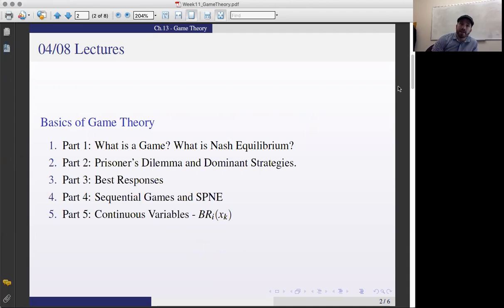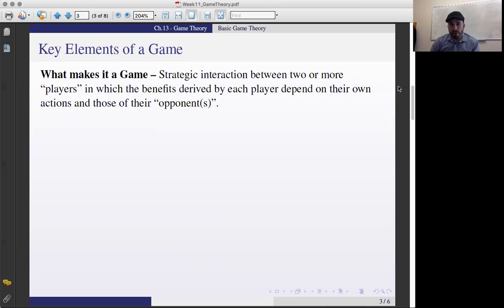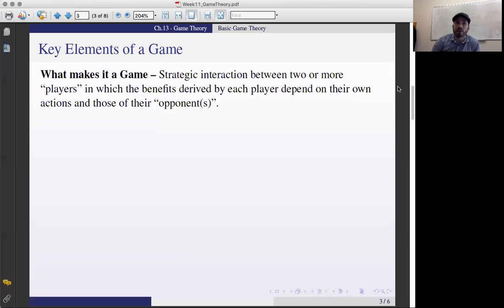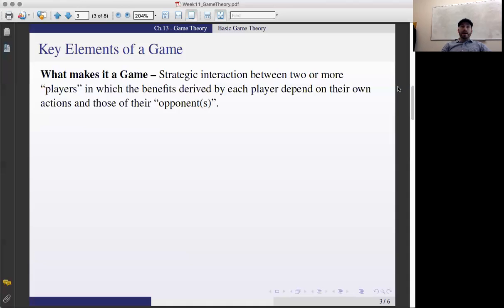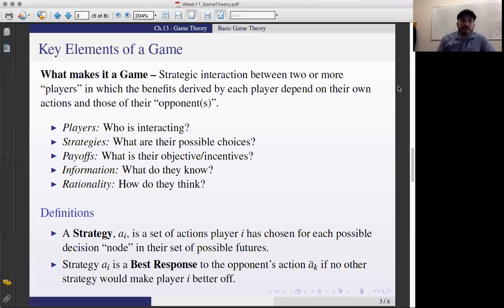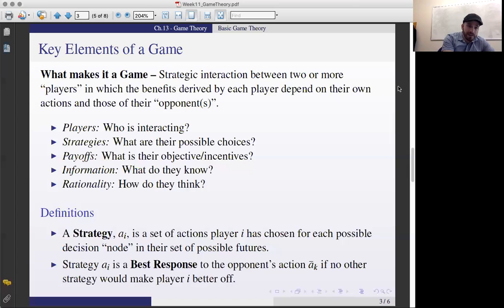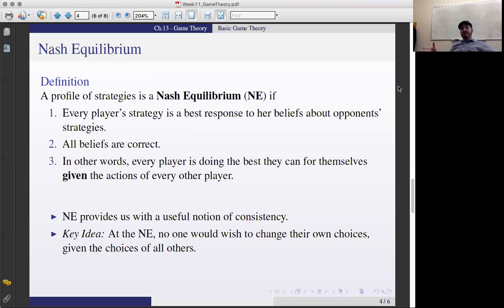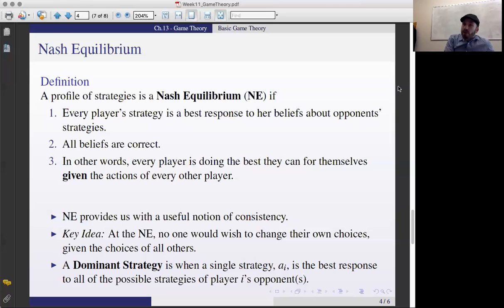Econ 260 - Ch.13 - Pt.1 Games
Basic concepts and definitions of game theory and Nash equilibrium.